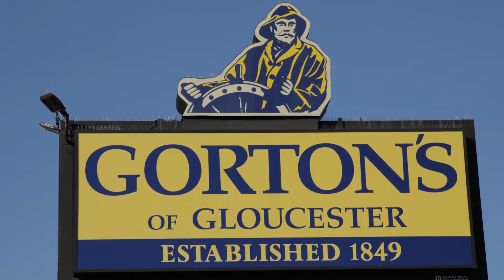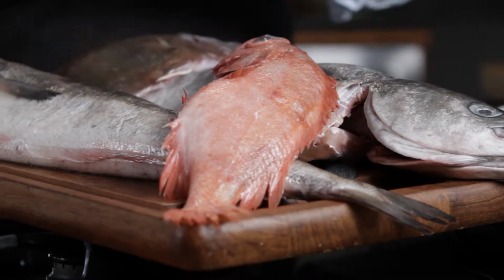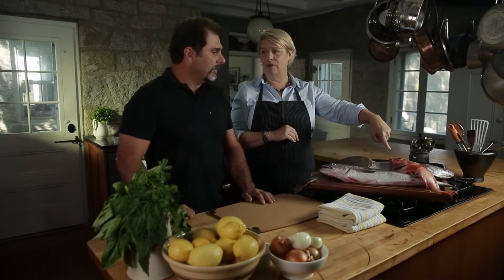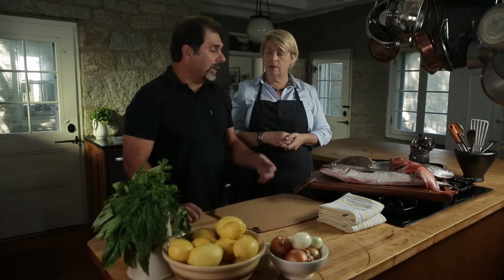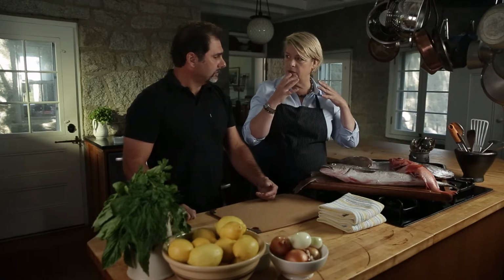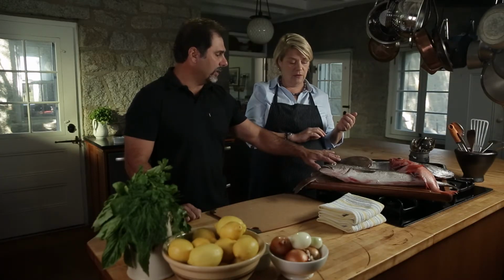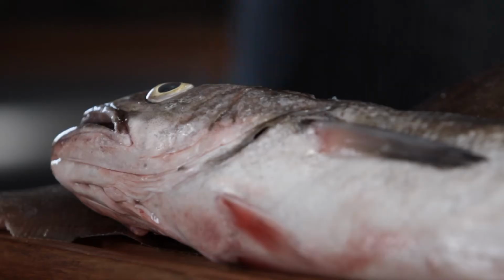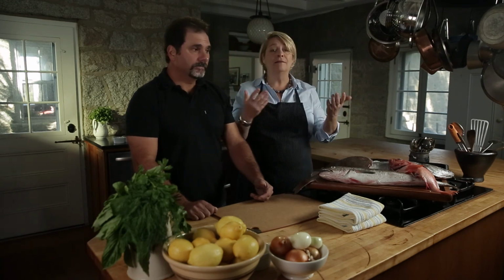Why Day Fish 1b